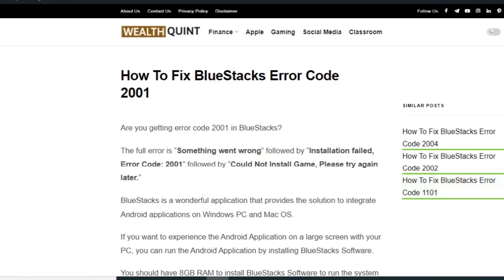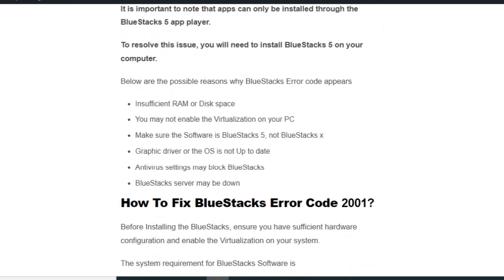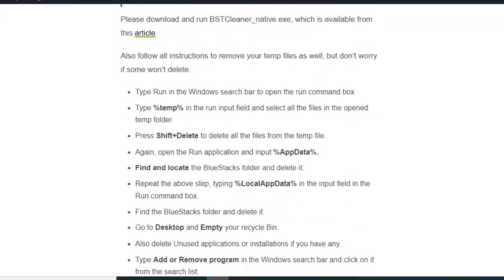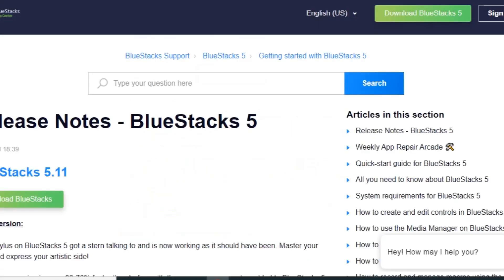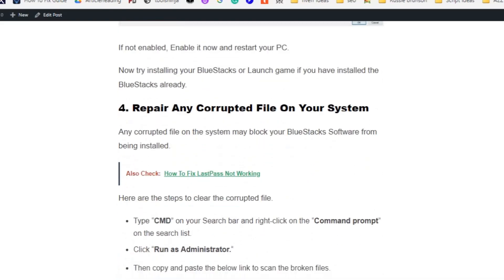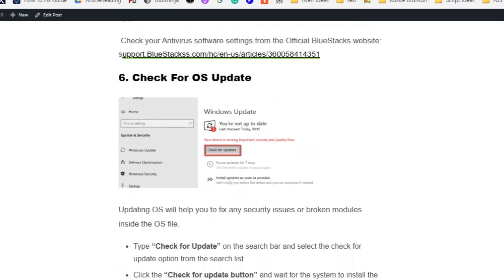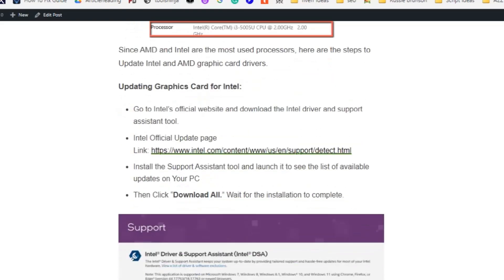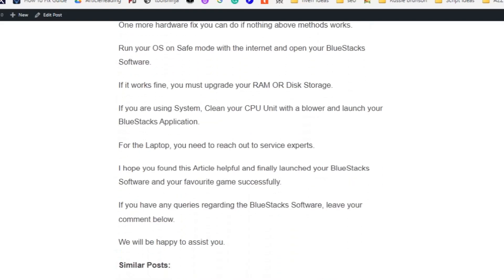How To Fix BlueStacks Error Code 2001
Hi Everyone! Welcome to our Video. BlueStacks is a wonderful application that provides the solution to integrate Android applications on Windows PC and Mac OS. If you want to experience the Android Application on a large screen with your PC, you can run the Android Application by installing BlueStacks Software. You will be stopped by following the error message when installing a game.
The total error is Something went wrong” followed by “Installation failed, Error Code: 2001"

0:00 Introduction
0:42 What Is BlueStacks Error Code 2001?
1:28 Solution 1: Completely Uninstall & Install BlueStacks
3:06 Solution 2: Run As Administrator
3:18 Solution 3: Check Hyper V Status On Your PC
3:52 Solution 4:  Repair Any Corrupted File On Your System
4:22 Solution 5: Antivirus May Protect Your System From Installing
4:54 Solution 6: Check For OS Update
5:20 Solution 7: Update Your Graphics Card
6:30 Solution 8: Other Hardware Fixes
6:55 Conclusion